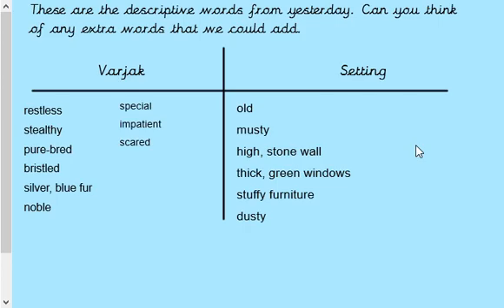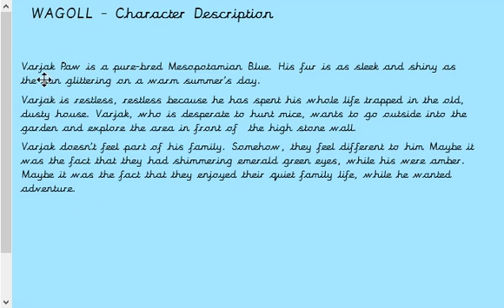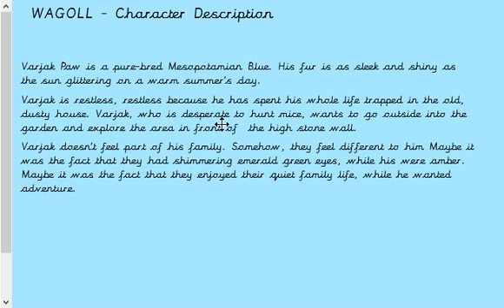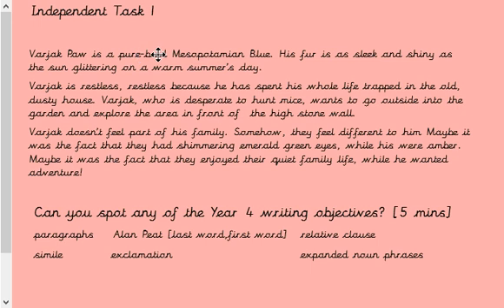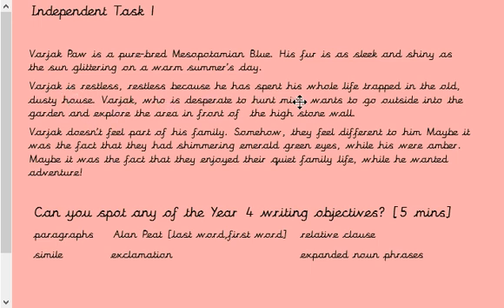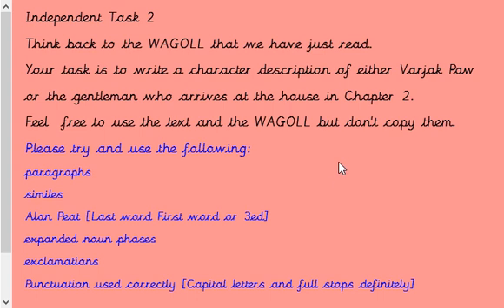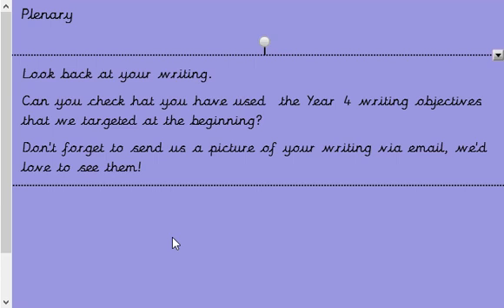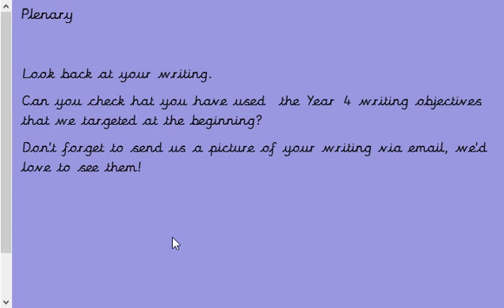English 13 01 21